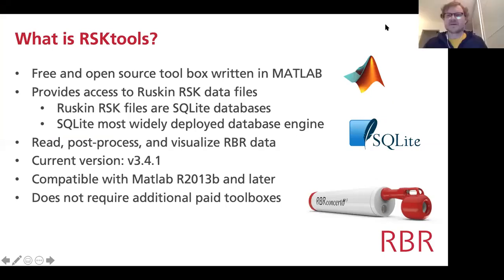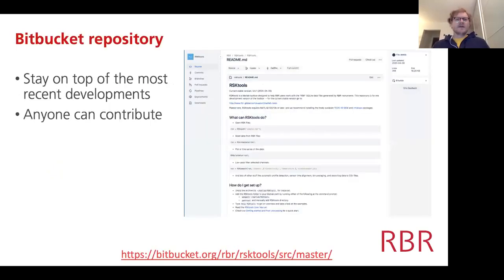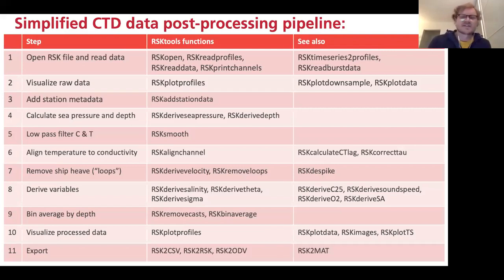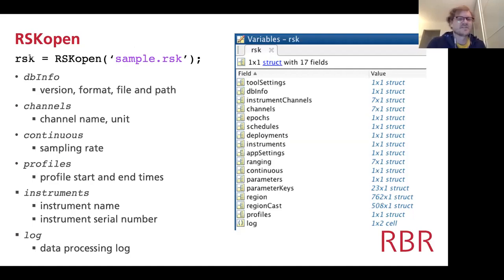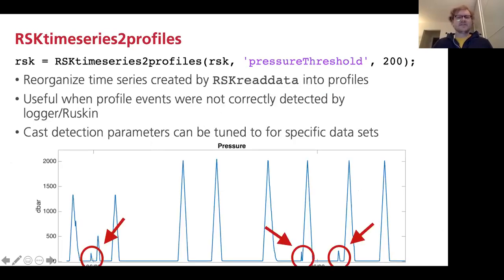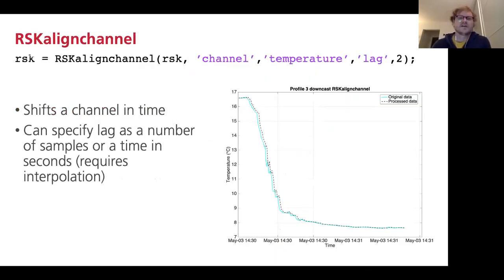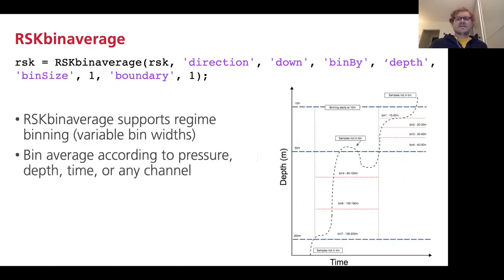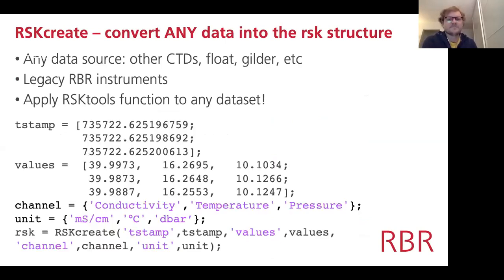RSKtools: a free toolbox for CTD post-processing and data visualization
Learn more about the many functions in the free post-processing toolbox and how it can improve your CTD data quality. Presented by Mark Halverson.